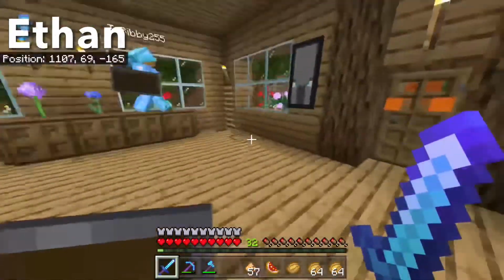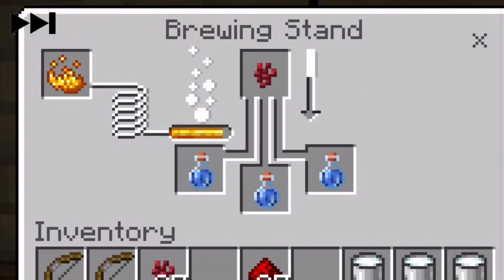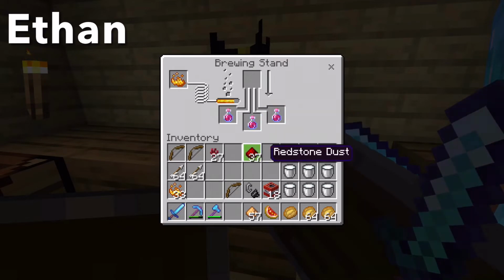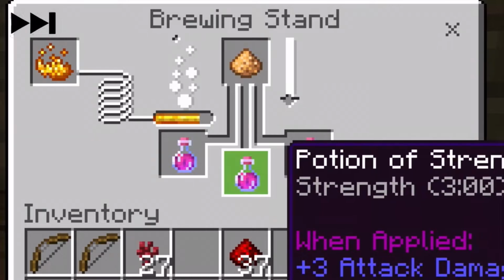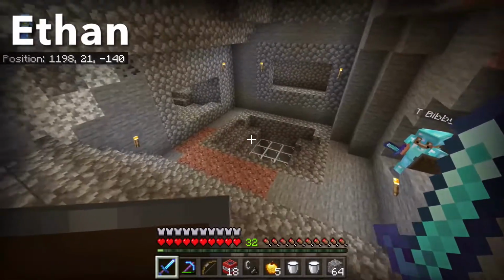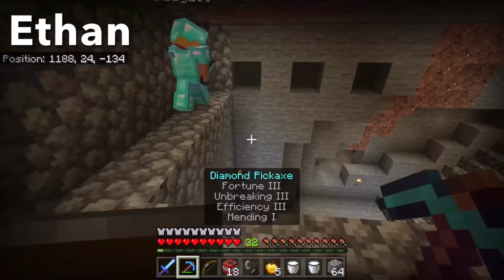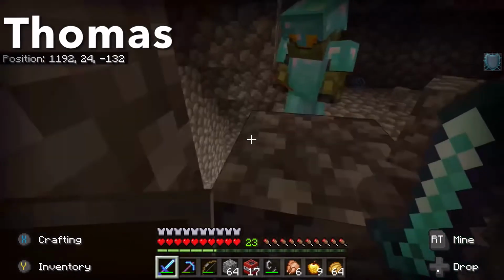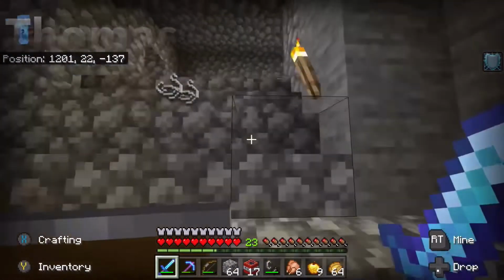Wither Trials Part III - Minecraft survival let’s play episode #12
This it ladies and gentlemen...
This is the episode we fight the wither! Can we do it?

Music;